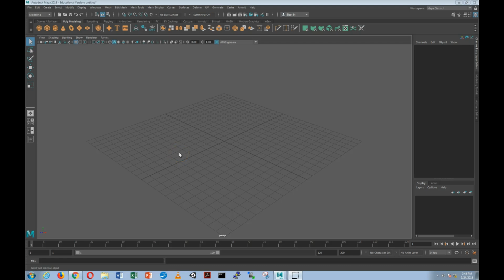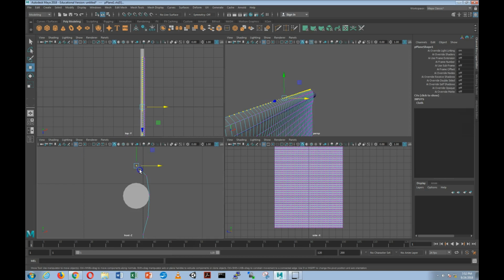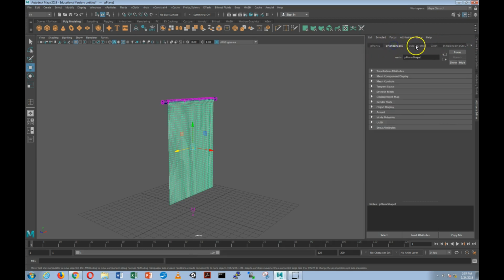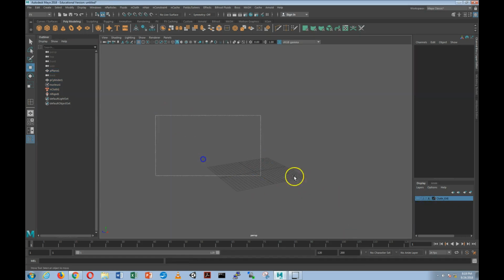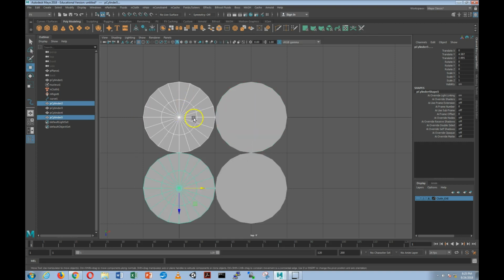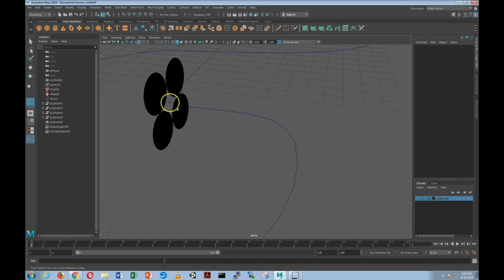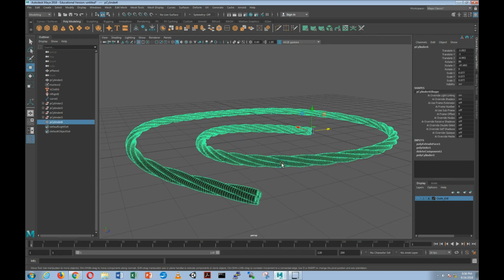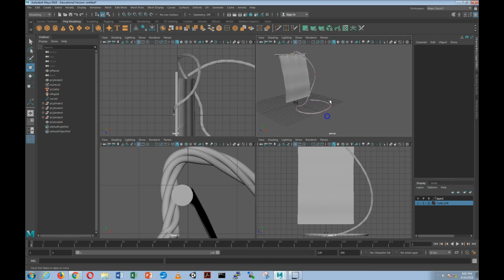nCloth and Rope Creation in Maya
In this video we go over how to create and use nCloth and Ropes